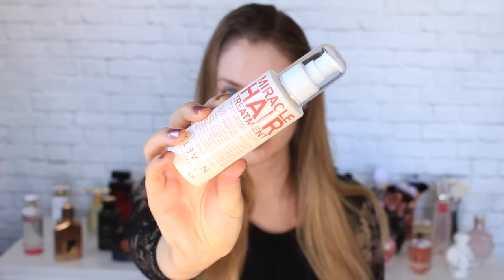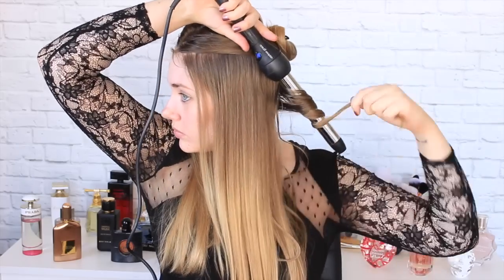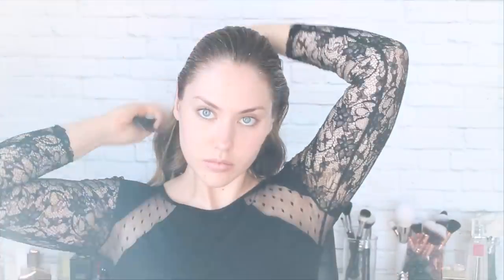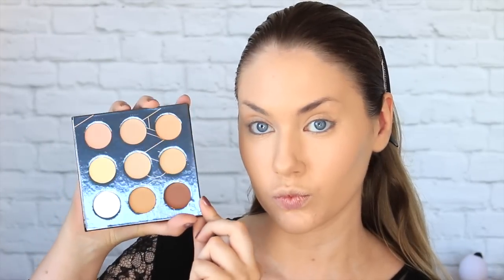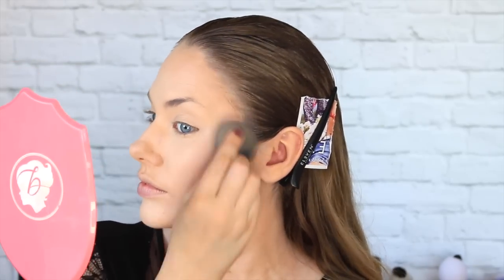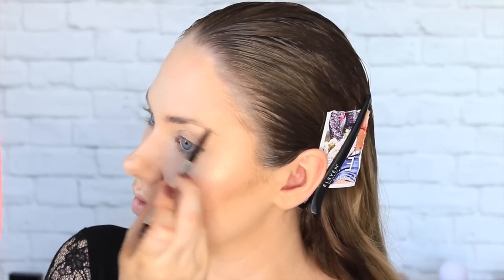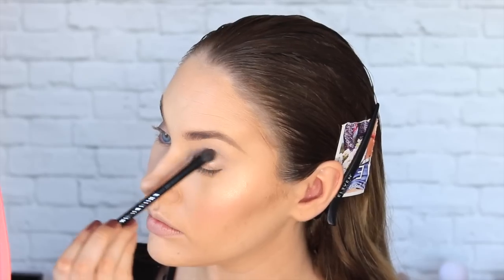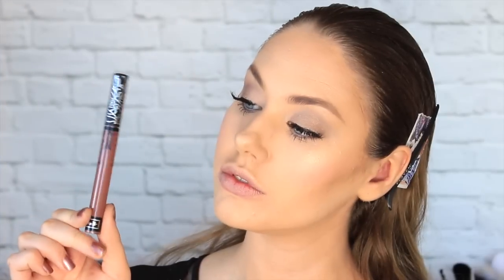SUPER GLAM Hair & Makeup Tutorial // SLICK BACK Hair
Today I am showing you how to create this SUPER GLAMOROUS slicked back hairstyle with a grungy glam makeup tutorial to match.

PRODUCTS USED:

HAIR

- Eleven Australia Miracle Hair Treatment
- Eleven Australia I Want Body Volume Foam
- Eleven Australia Sea Salt Texture Spray
- GHD Hair Dryer
- Curious Grace Hair Curling Wand
- Eleven Australia Give Me Hold Flexible Hairspray
- Eleven Australia Frizz Control Shaping Cream
- Eleven Australia Slick Hold Styling Pomade

FACE

Zoeva Concealer Spectrum Palette

Marc Jacobs Beauty Glow Stick Glistening Illuminator

Ciate London Glow-To Highlighter (Starburst)

Benefit Cosmetics Goof Proof Brow Pencil

Benefit Cosmetics Ready Set Brow Gel

Burberry Beauty Eye Colour Contour Pen (Dusky Mauve)

Zoeva Basic Moment Eyeshadow Palette

Huda Beauty Classic Lash (Samantha #7)

Kat Von D Everlasting Liquid Lipstick (Sanctuary)

Epidemic Sounds

xxx